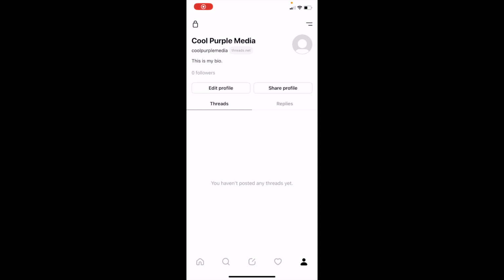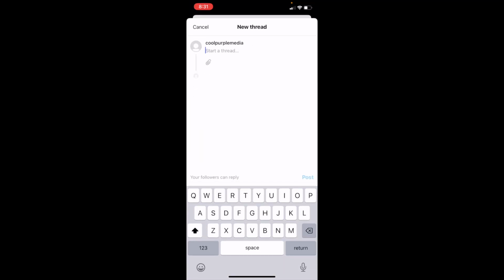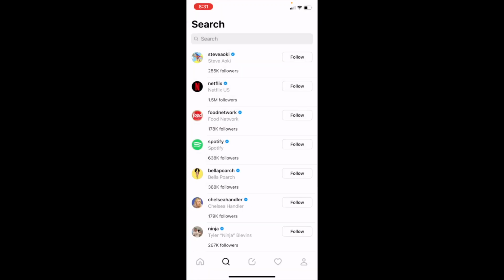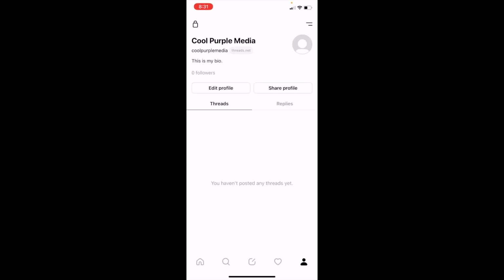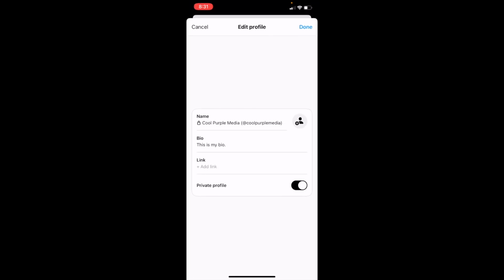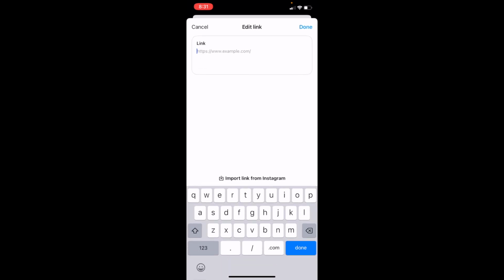How To Add A Link To Your Profile Bio On Threads | Threads App Tutorial